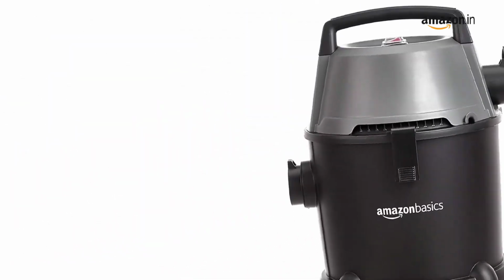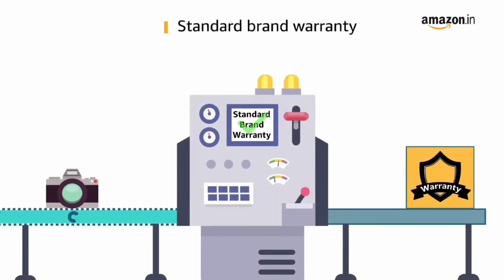Best Vacuum Cleaner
AmazonBasics Wet and Dry Vacuum Cleaner with 20 kPa Power Suction, Low Sound, High Energy Efficiency and Blower Function with 1 Year Warranty (15L)

Karcher WD 3 *EU Wet & Dry Vacuum Cleaner (Yellow/Black)

AmazonBasics Wet and Dry Vacuum Cleaner with 20 kPa Power Suction, Low Sound, High Energy Efficiency and Blower Function with 1 Year Warranty (21L, Steel Drum)

Inalsa Vacuum Cleaner Wet and Dry Micro WD10 with 3in1 Multifunction Wet/Dry/Blowing| 14KPA Suction and Impact Resistant Polymer Tank,(Yellow/Black)